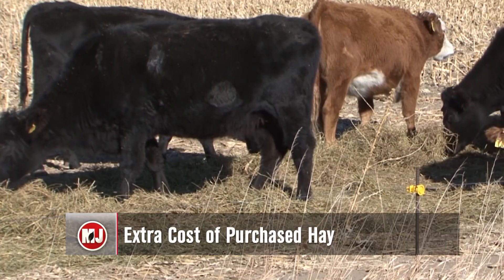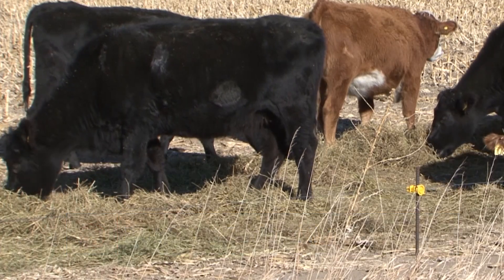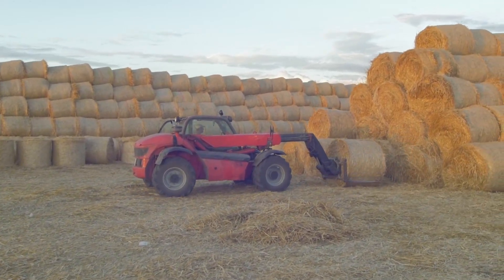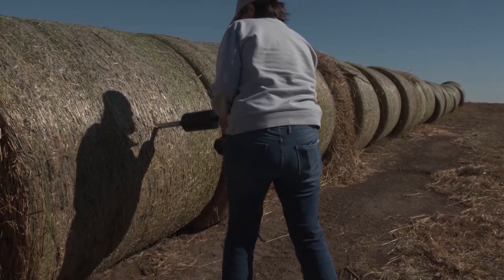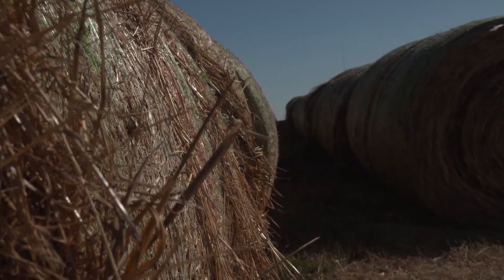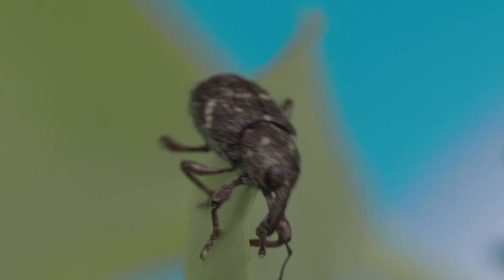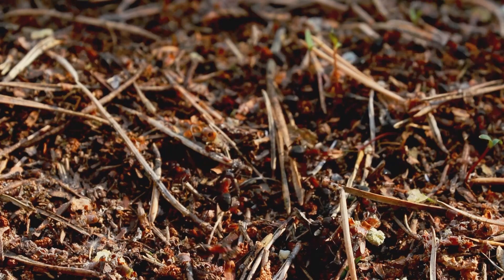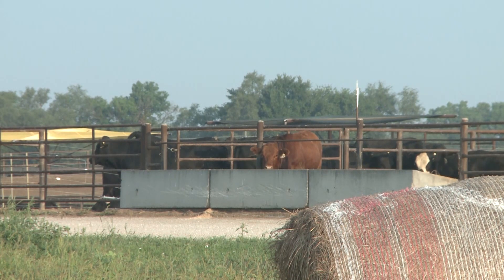Purchasing Hay | Ben Beckman | February 03, 2023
Well, this week we officially concluded the month of January. It's been a cold and, in many places, snowy winter thus far. Combine that with the drought we faced in 2022 and now, hay inventory is becoming a challenge for some.